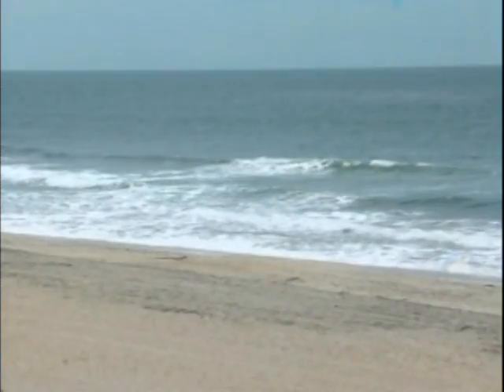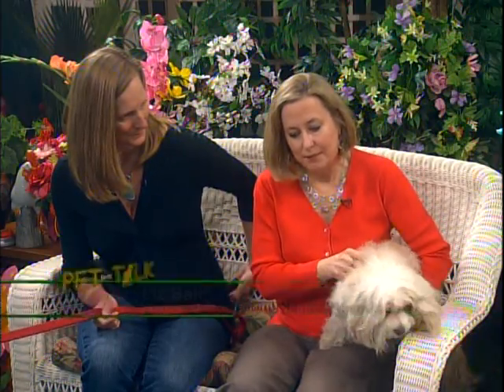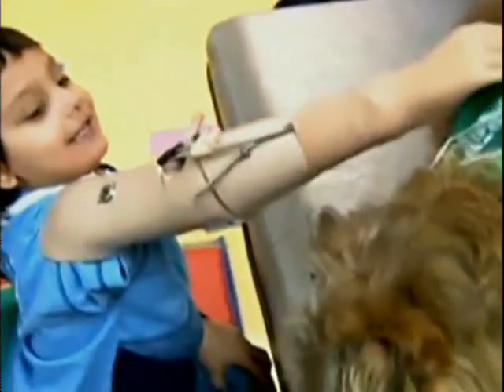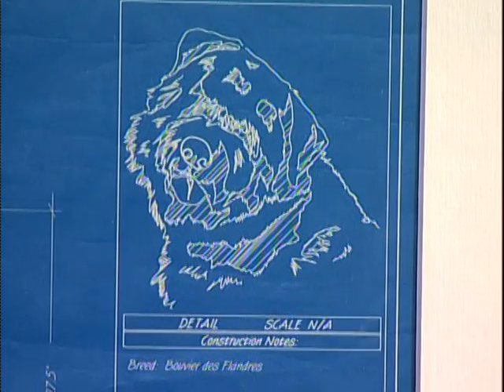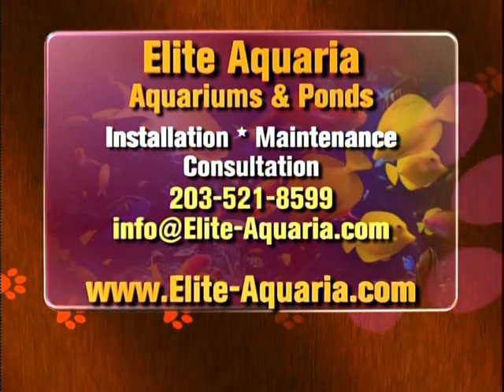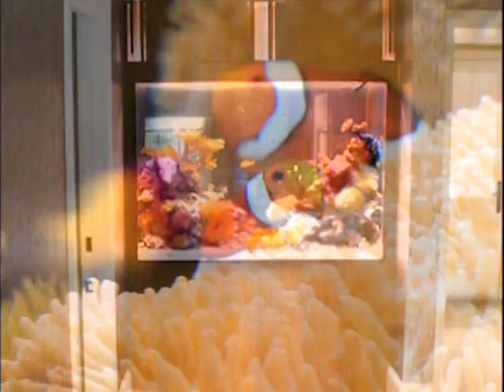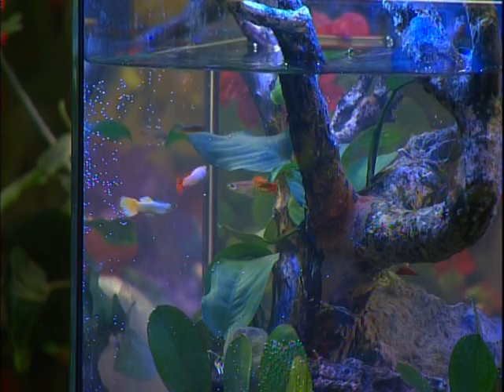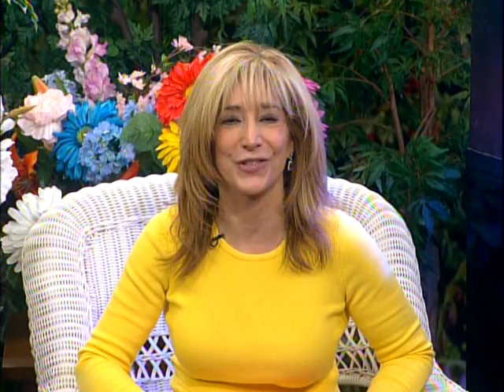Animal Blueprint Company on News 12 Connecticut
Famous for a modern take on mid-century inspired architectural animal renderings, Animal Blueprint Company announces the expansion of the art collection to include more than 200 breeds of dogs, as well as cats and horses.  Each Animal Blueprint Company portrait features a detailed drawing of the breed created in the original 1950's style, complete with design notes calling out what makes that particular breed special.

The artworks feature a distressed finish to give the look and feel of working blueprints used by architects, engineers and construction supervisors in mid-20th century.